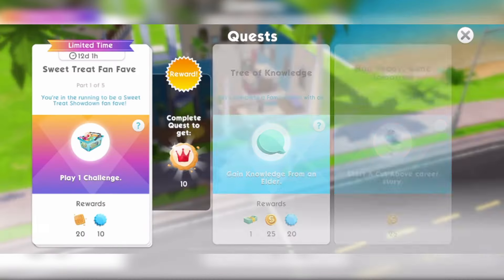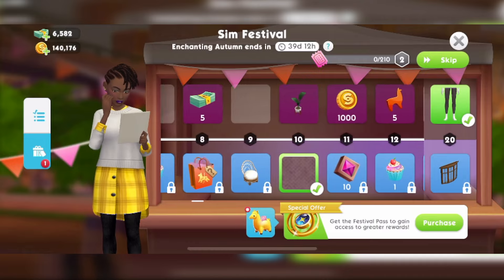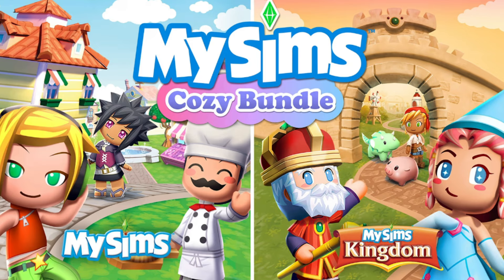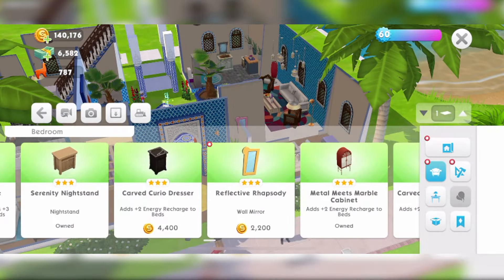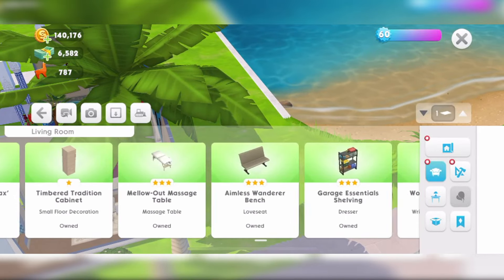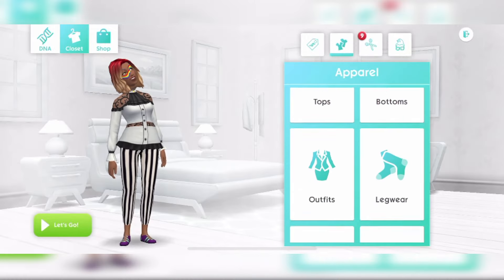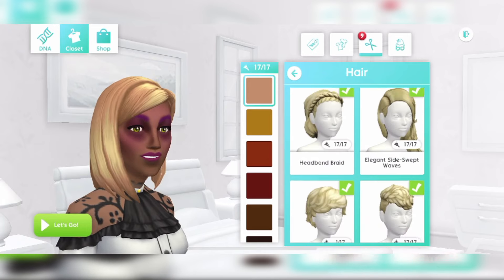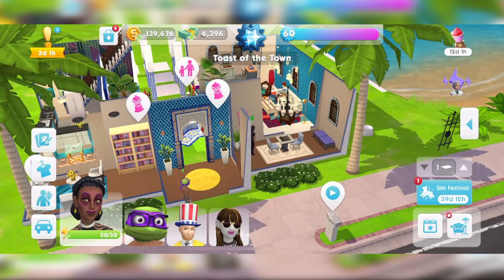Ad. A new Sims mobile game! Let's chat about the future...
On this channel, I upload gaming videos. I mainly focus on The Sims Mobile but also post updates and gameplay of The Sims Freeplay, The Sims 4, and other fun games I like to play! I am part of the EA Creator Network which gives me early access to EA games content so I can show you guys what's coming ahead of its release in most cases. My opinion will always be my own.